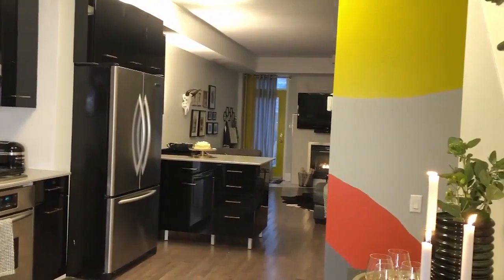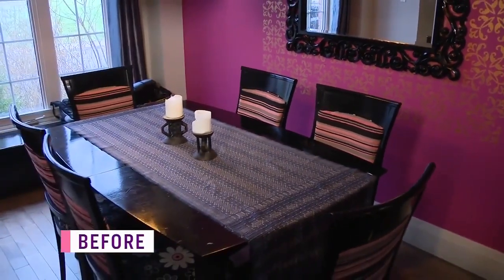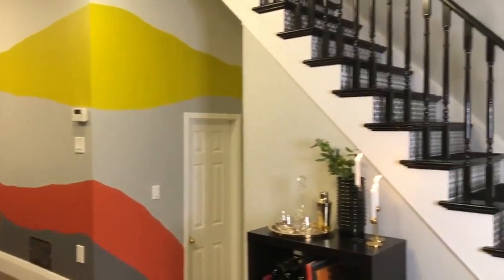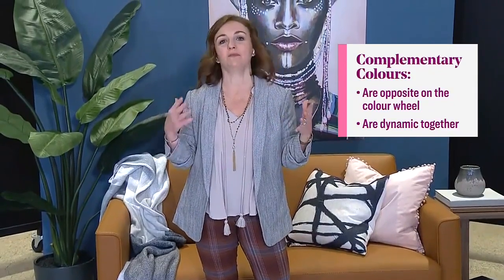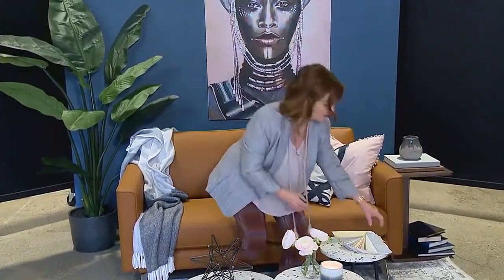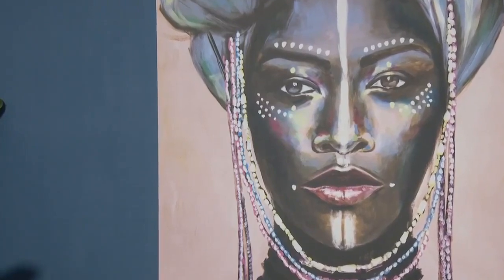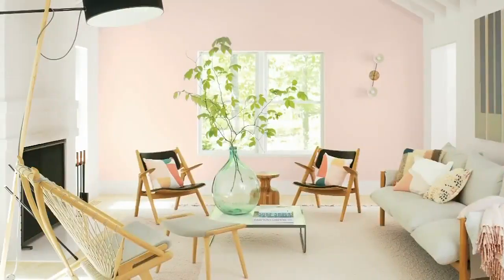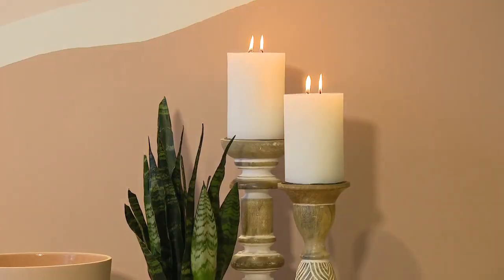How to create a cohesive (but bold) feature wall with paint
A feature wall is intended to be the focal point of your entire living space so you want it striking and impressive. Benjamin Moore paint expert Sharon Grech shows you her favourite colours and patterns to achieve a professional look.